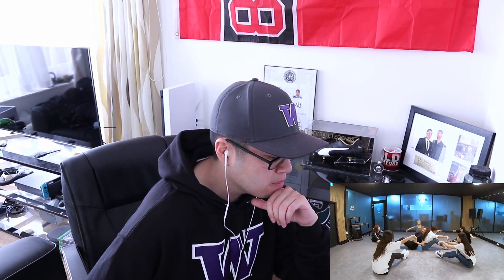DANCER REACTS - OH MY GIRL "The Fifth Season" (SSFWL) Dance Practice REACTION 다섯 번째 계절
Beautiful choreo for a beautiful song~!

Reaction starts at 00:45

This weekend I'm reacting to the following:
~Saturday Reactions~
- NCT 127 "Cherry Bomb" Dance Practice BOMB ver.
- LOONA - NCT 127 (엔시티 127) - "Cherry Bomb" Dance Cover

~Sunday Reactions~
- OH MY GIRL "The fifth season" Dance Practice
- Dreamcatcher "Fly High" MV
- Stray Kids "Hellevator" Dance Practice